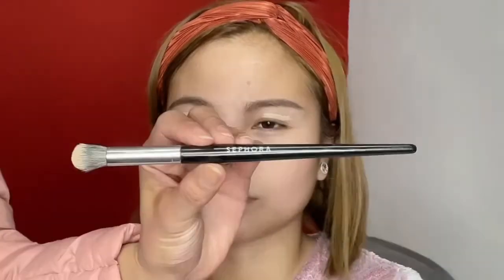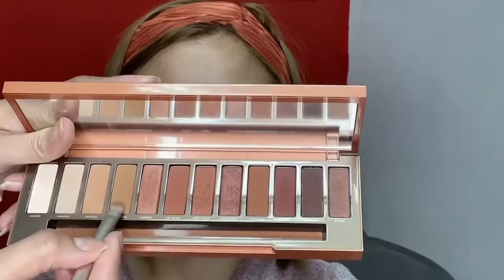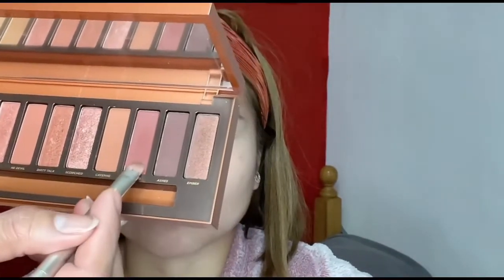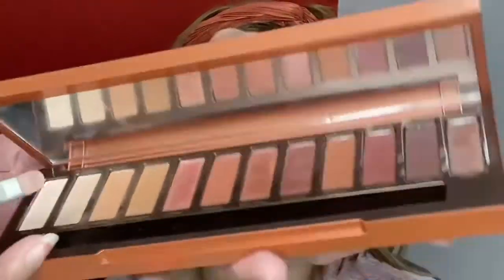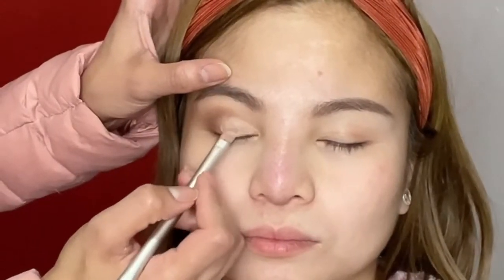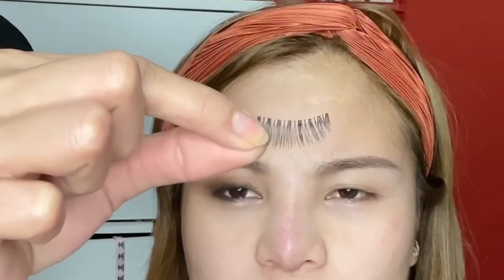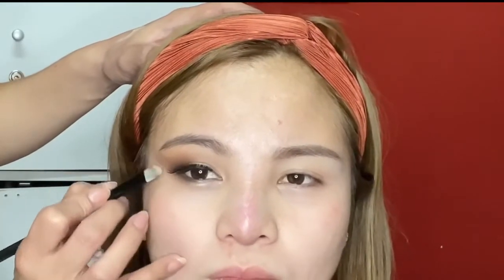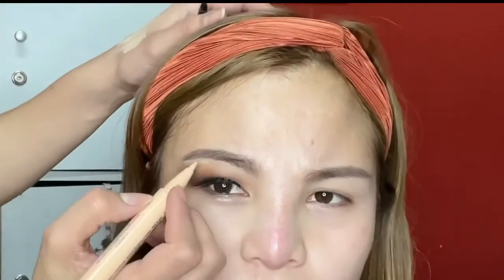Creating a simple Smokey Eye Makeup look specifically for hooded eye!